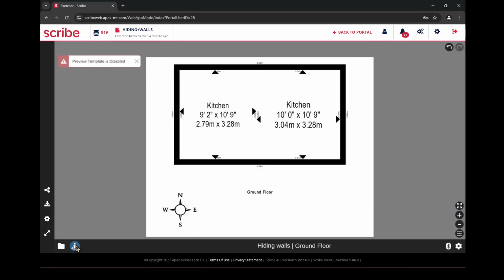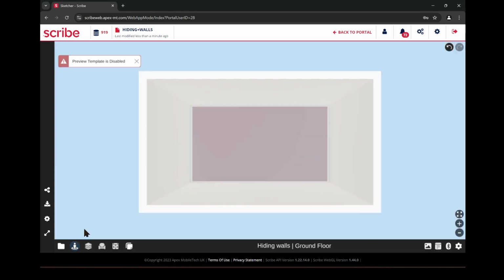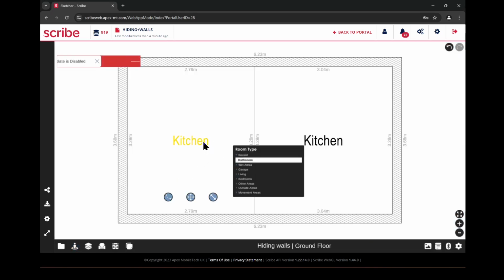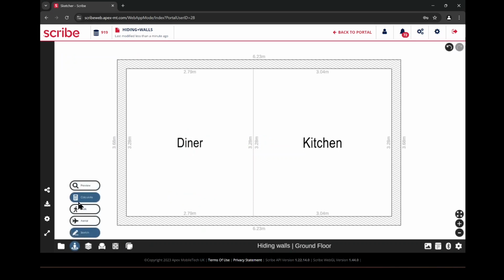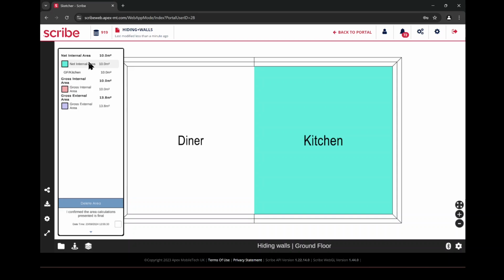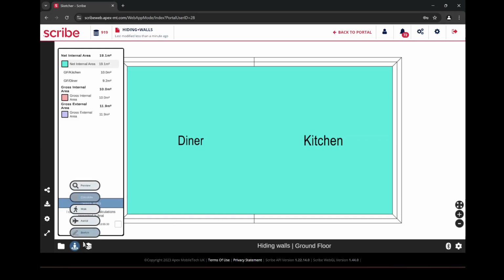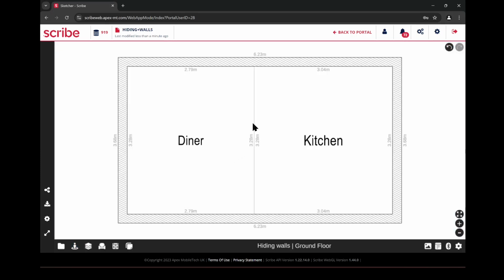Wall visibility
How to use the wall visibility function to hide walls to indicate separate areas without showing physical walls